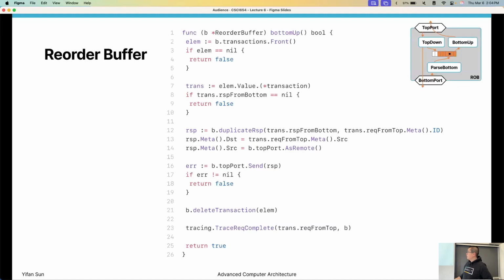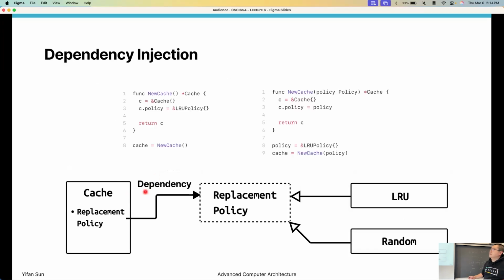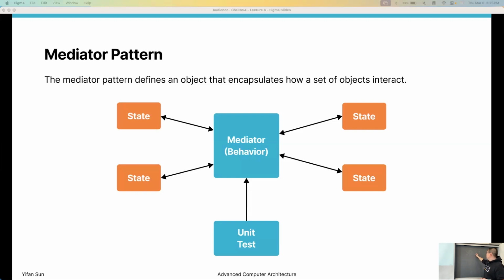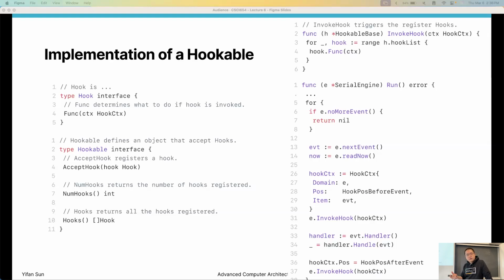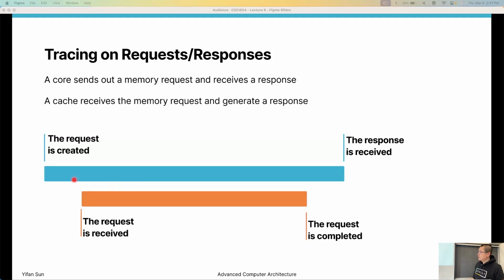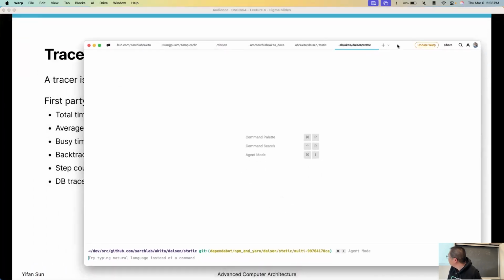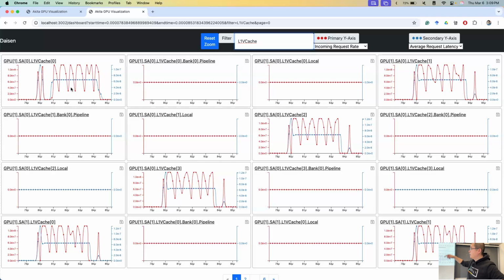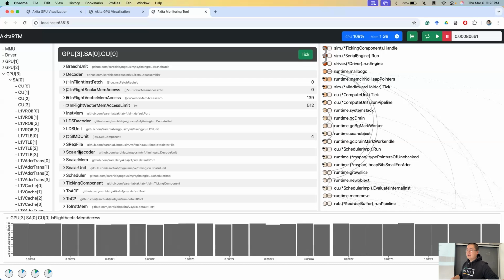10 Computer Architecture Simulation 4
In this video, we finalize the discussion on how to use Akita to perform computer architecture simulation. We especially focus on how we collect data from simulation using the hook and tracing system. At the end, we demonstrate how to use AkitaRTM (monitoring simulation while the simulation is running) and Daisen (visualizing simulation results).